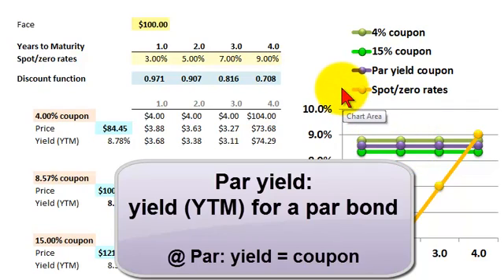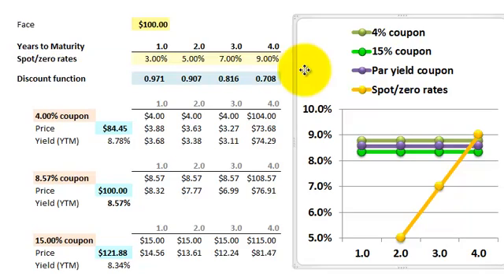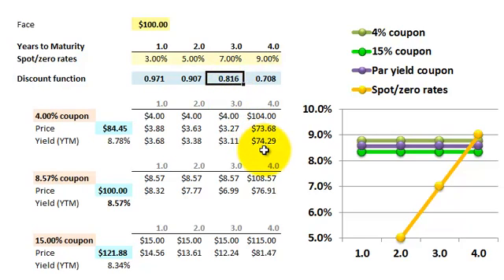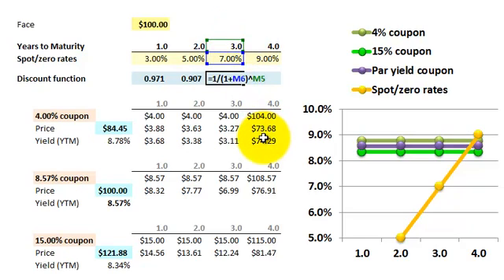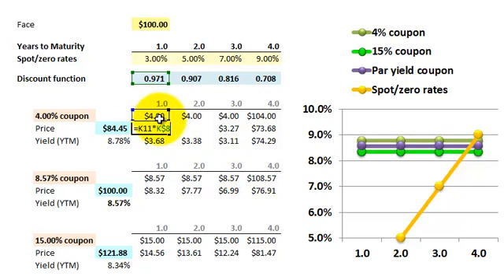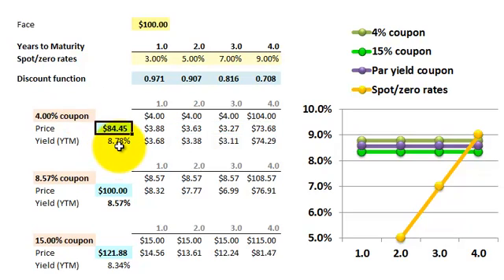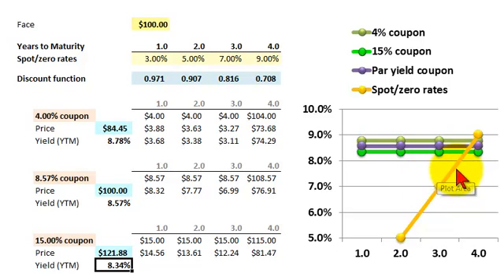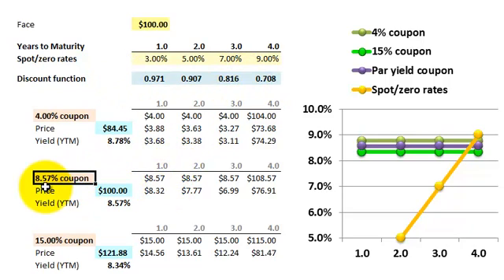Par yield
The yield (aka, yield to maturity, YTM) is the single rate that correctly prices the bond; it impounds the spot rate curve. The PAR YIELD is the yield (YTM) for a bond that happens to price at par, and therefore is equal to this bond's coupon. So, the par yield (as a special case or particular YTM) is the coupon rate on a bond priced at par.